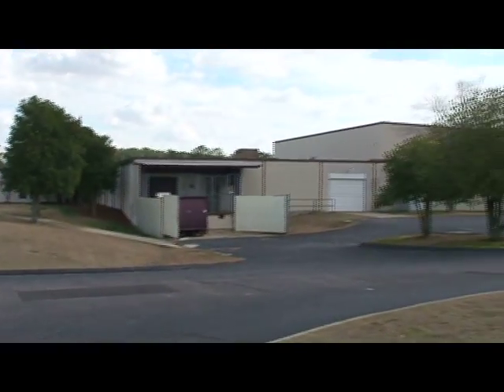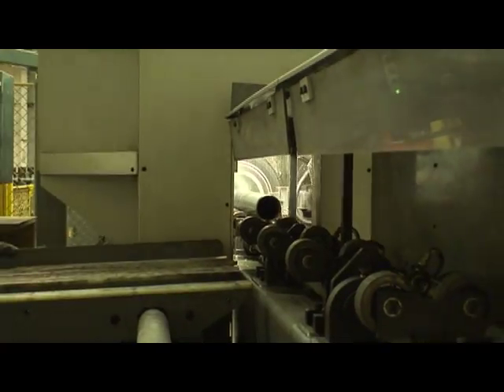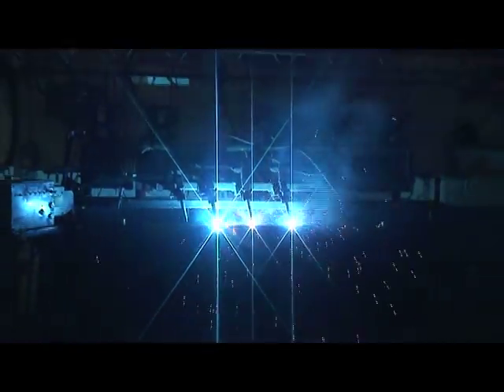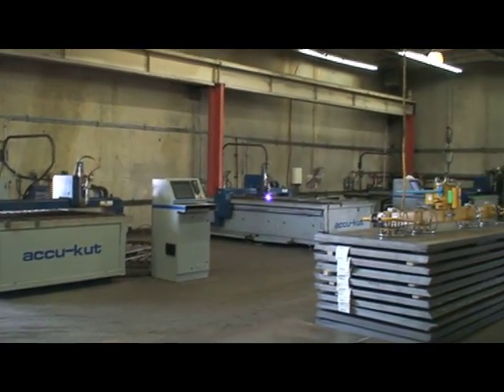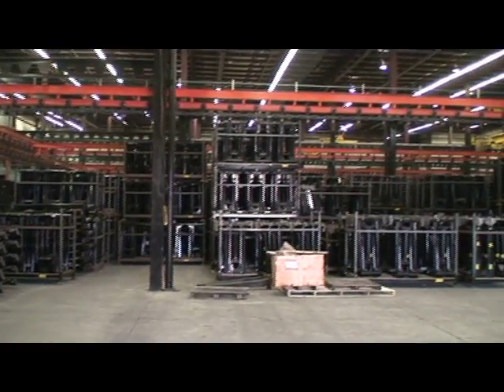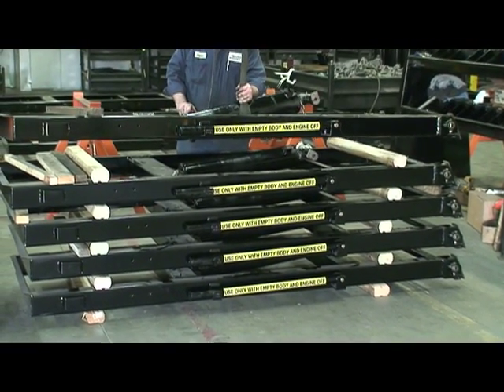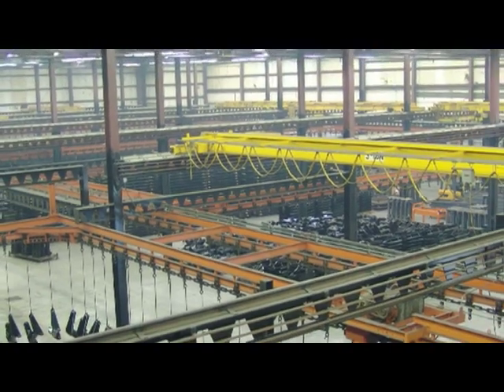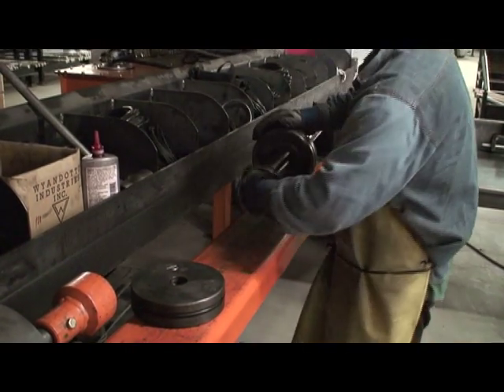Champion Hoist & Equipment Company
A brief company overview